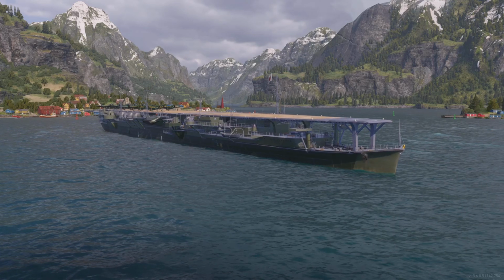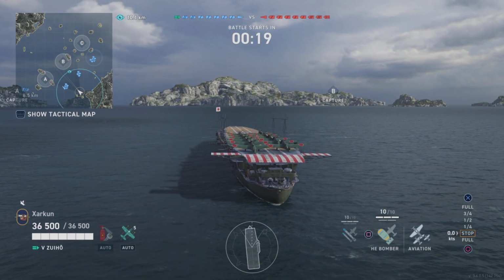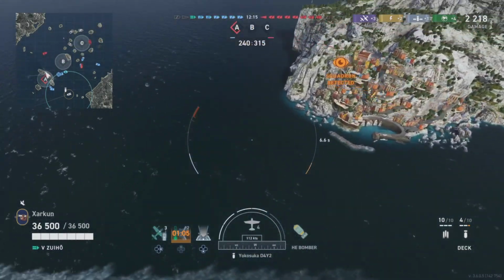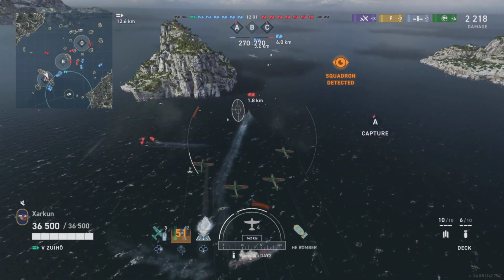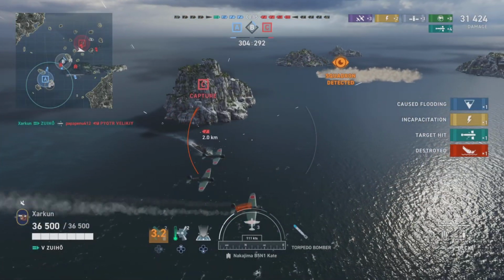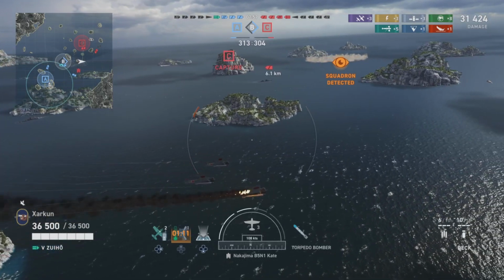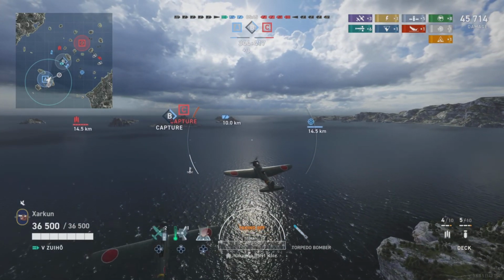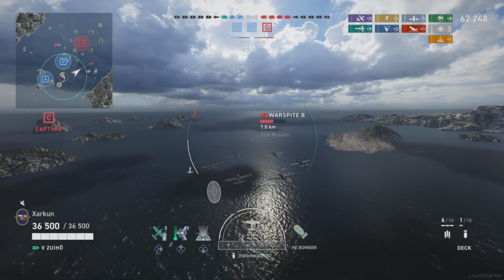The Zuiho (Solo Warrior) | World of Warships: Legends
A review of the first premium aircraft carrier in World of Warships: Legends, the T5 IJN Zuiho.